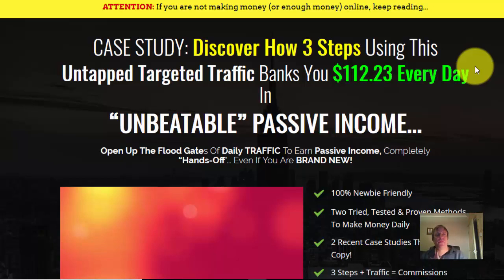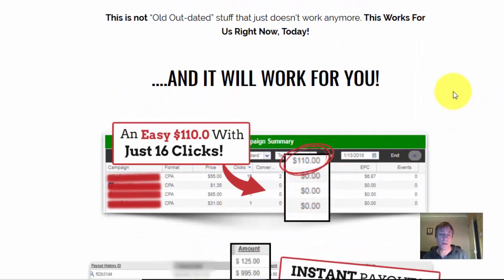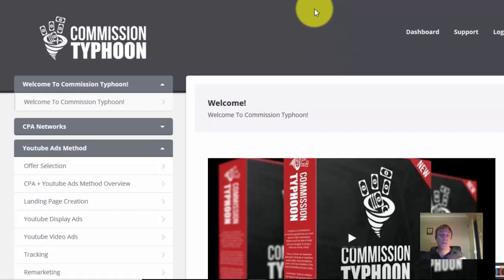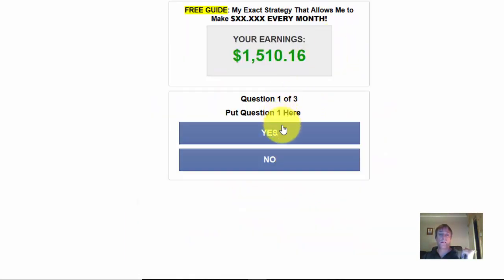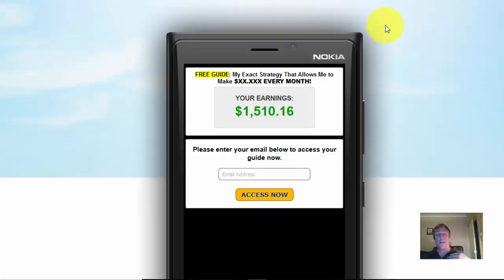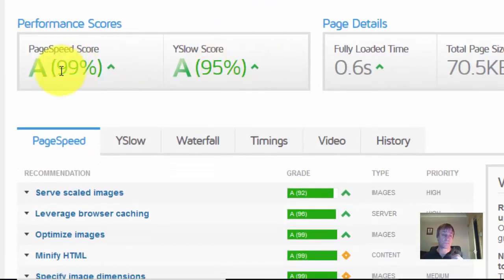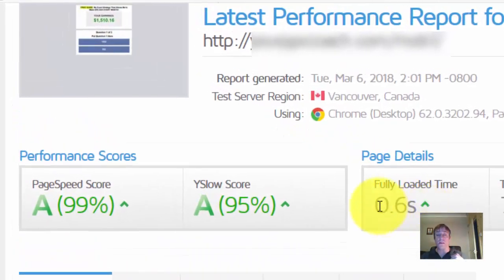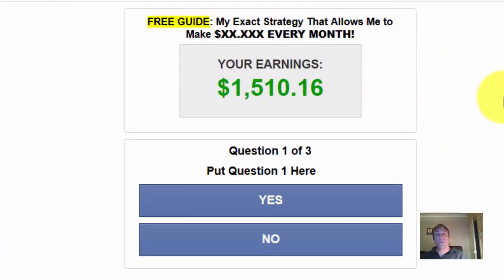Commission Typhoon Review + 63,211 Bonus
Commission typhoon is CPA training that covers both a free and paid traffic method. This step-by-step CPA training and my bonuses will soon have those commissions coming in

    100% Newbie Friendly
    Two Tried, Tested & Proven Methods To Make Money Daily
    2 Recent Case Studies That You Can Copy!
    3 Steps + Traffic = Commissions
    13 No-Fluff Easy-To-Follow “By the Hand” Videos
    Less than 30 Minutes A Day to Profit!

Commission Typhoon
Commission Typhoon Review
Commission Typhoon Bonuses